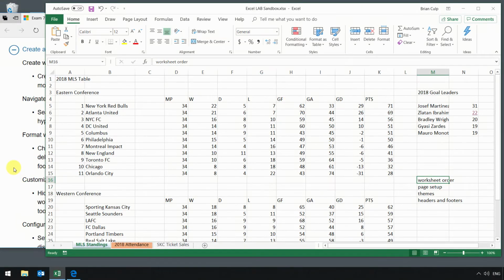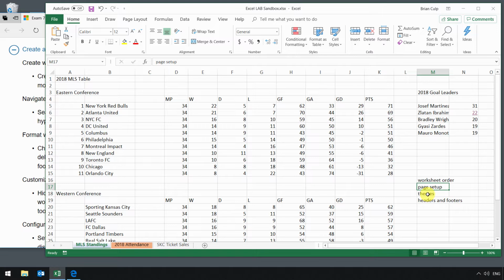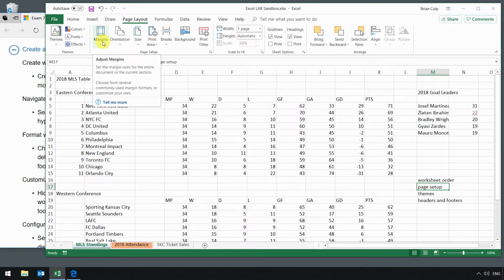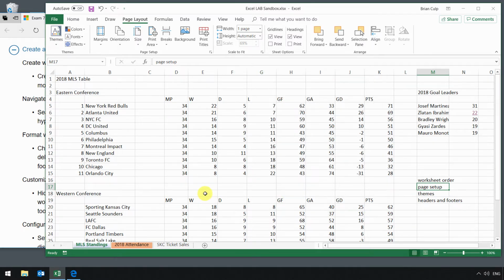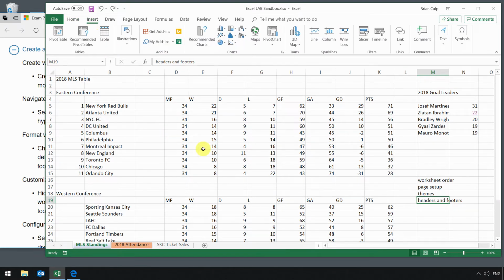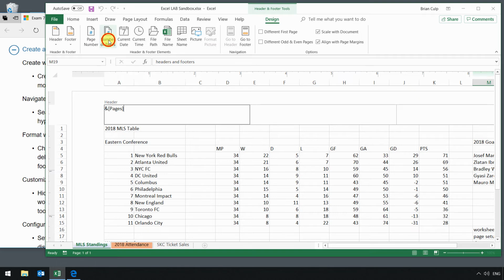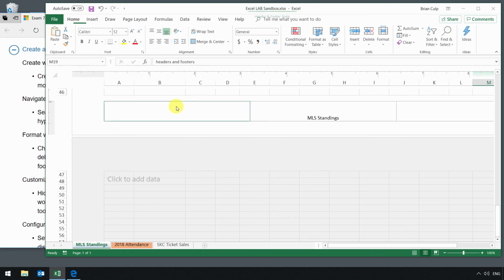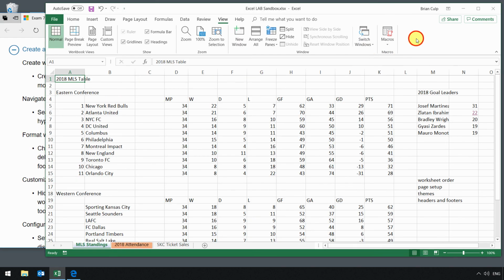Microsoft Excel Basics - Take Control of Headers and Footers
With this video tutorial we'll continue to build on our formatting skills within the Excel application, learning a variety of tips and tricks to fine tune your worksheets. We'll cover worksheet order, worksheet setup and worksheet themes. In addition, we'll cover one of the trickier task within Microsoft Excel, adding and editing headers and footers. Jump in to get started and Learn, Like a Boss!

To follow along with this video and other videos throughout the course, download the Microsoft Excel Basics sandbox document.

And, if you want to power through the course faster, check out the Excel 77-727 playlist for all the lessons.